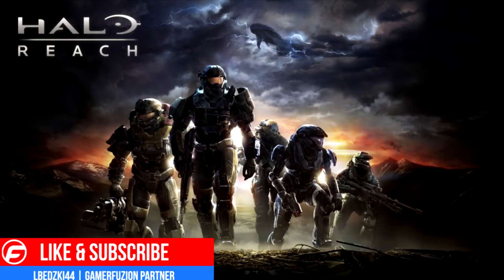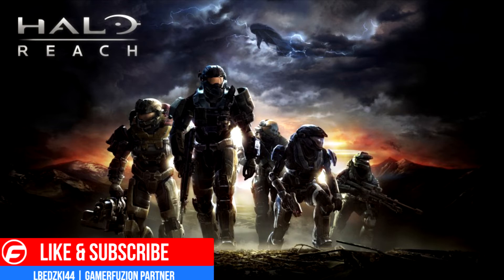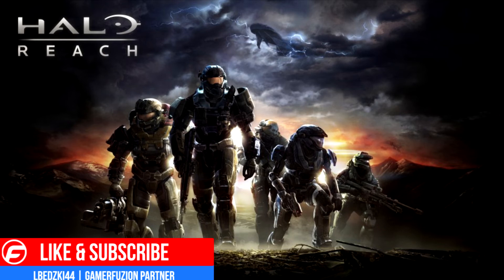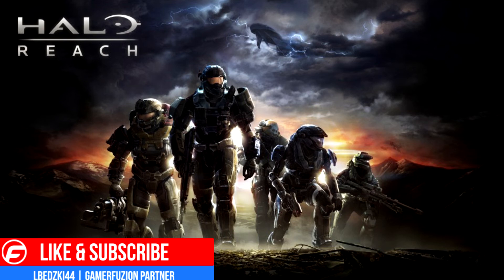Halo Reach Now Backwards Compatible On Xbox One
Halo Reach is now the first Halo game to become backwards compatible with the Xbox One.  This would make it seem that Halo Reach will not be added to Halo: The Master Chief Collection.  What did you guys think of Halo Reach?